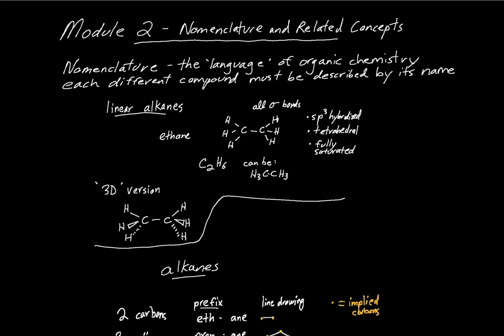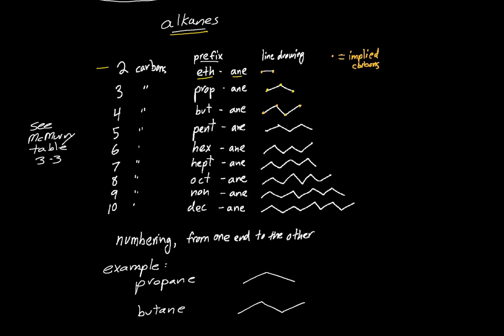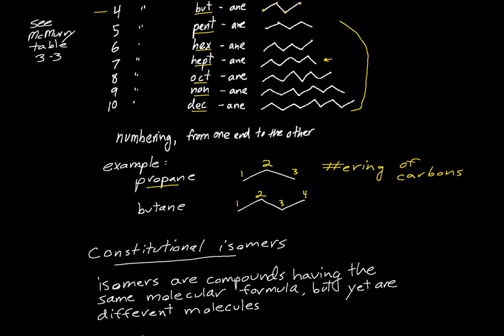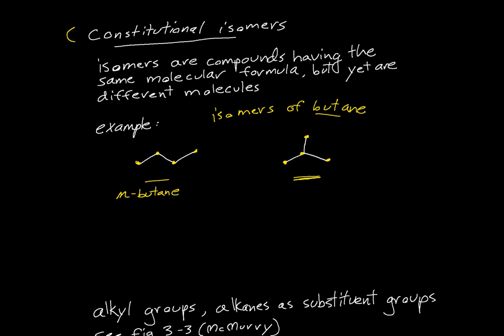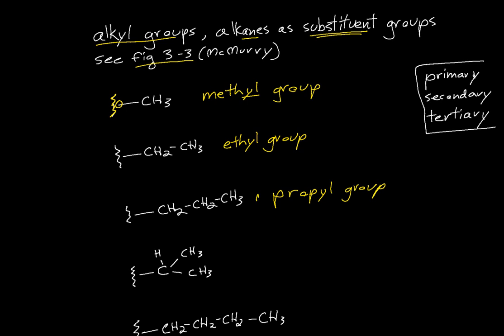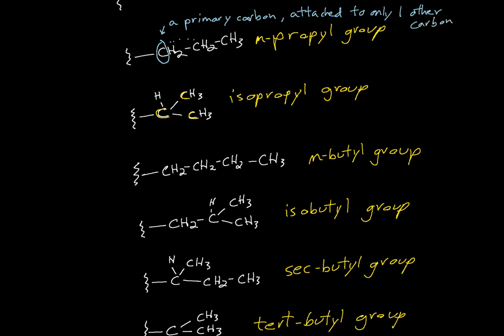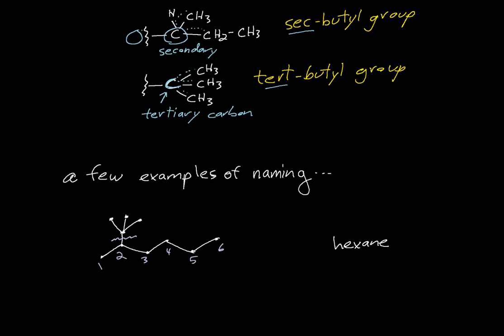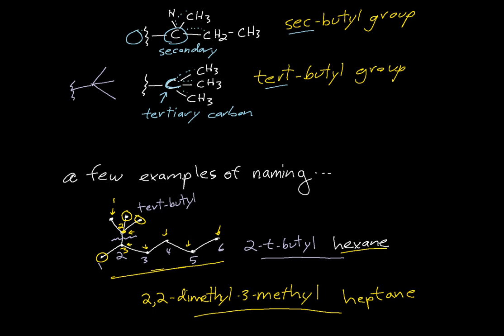module 2 video 1